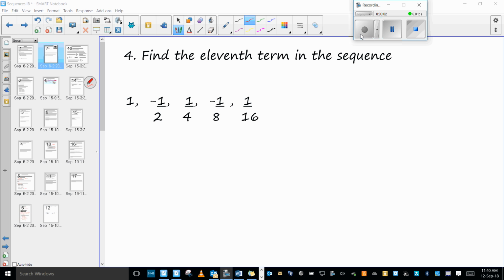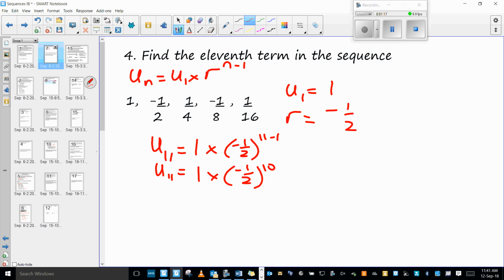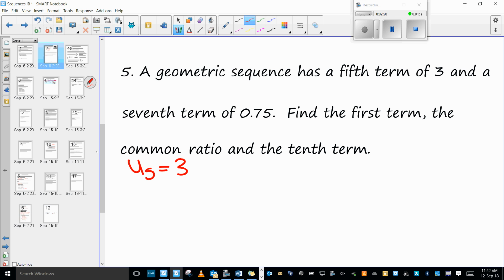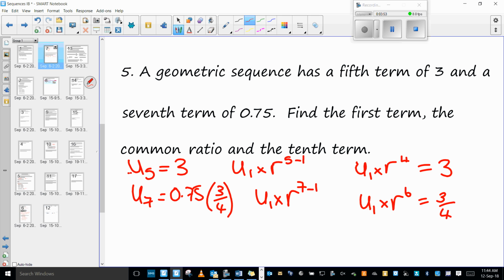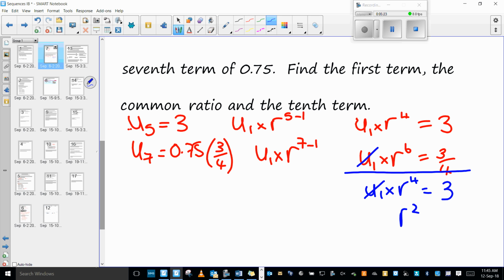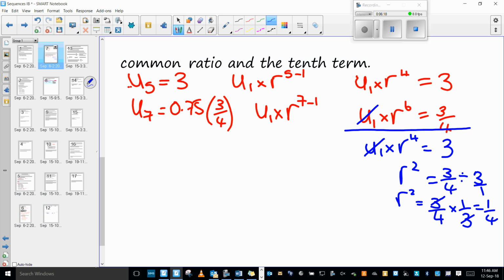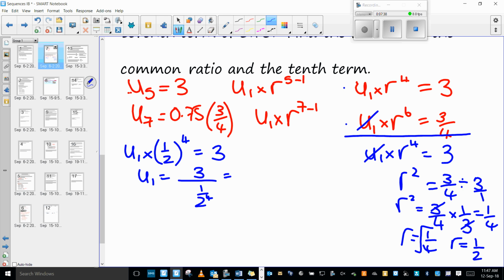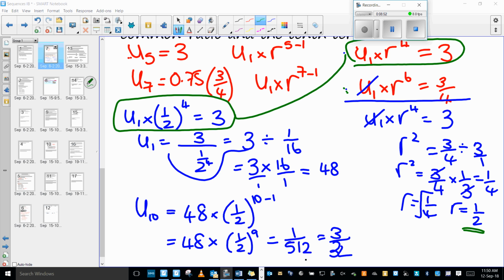geo seq part 2